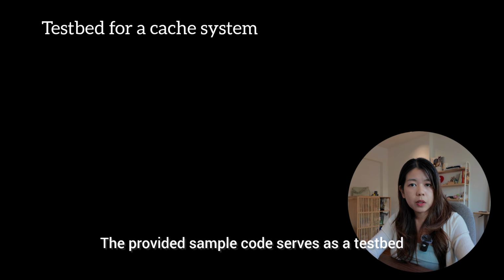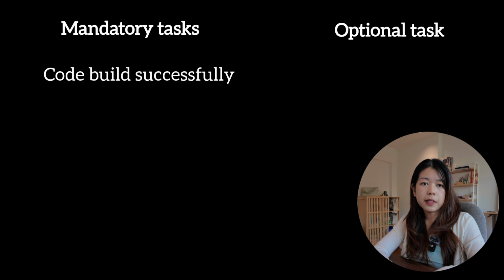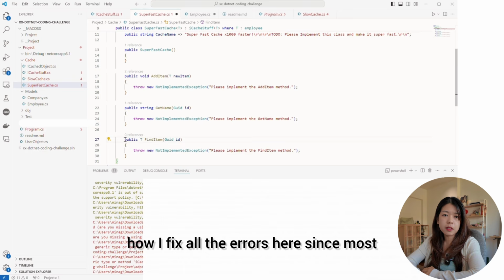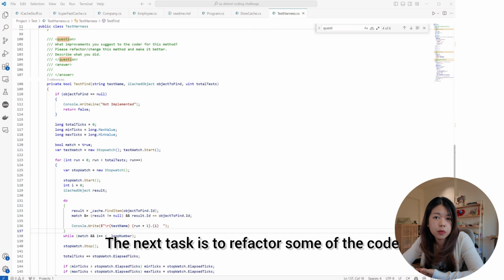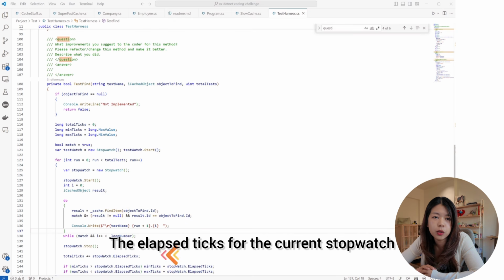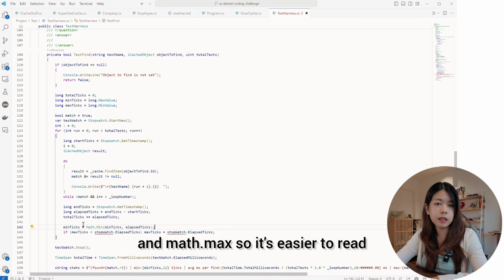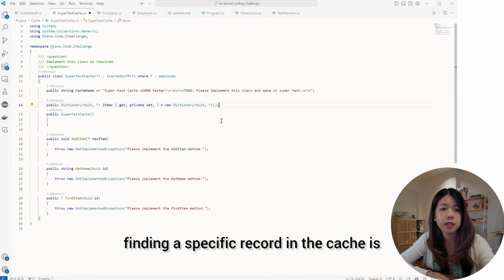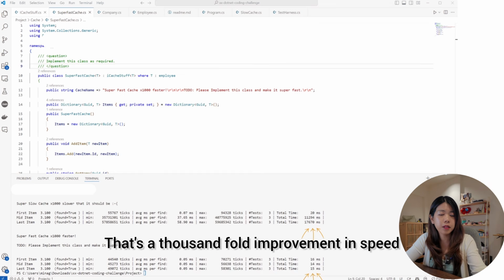Spent hours on take home assessment and.... | Software Engineer Job Hunting 2024 Part 2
Hi everyone! I am here sharing my experience with a take-home assessment I completed while applying for a software engineer position. After putting in all that effort, I was really looking forward to hearing back from the interviewer. But guess what? There was no news. The silence has been frustrating and disappointing, I'm trying hard staying positive and keeping my spirits high.

If you're going through a similar situation, you're not alone! Let's support each other through this journey.